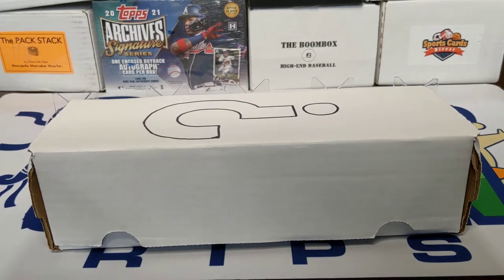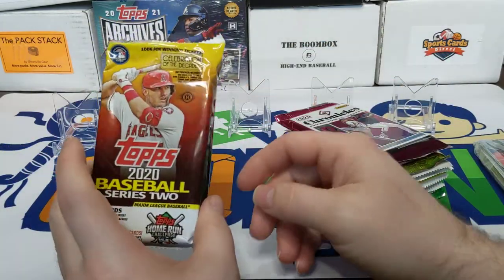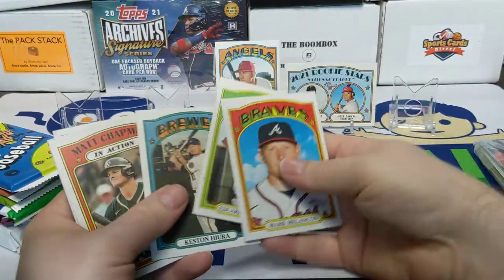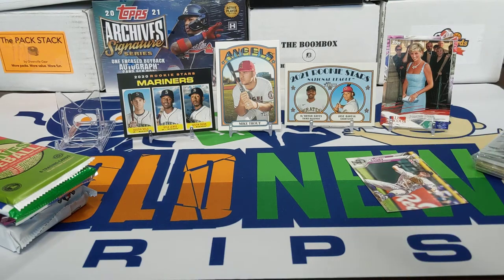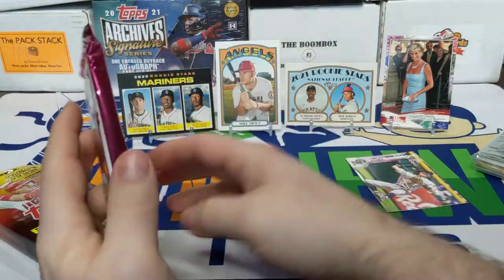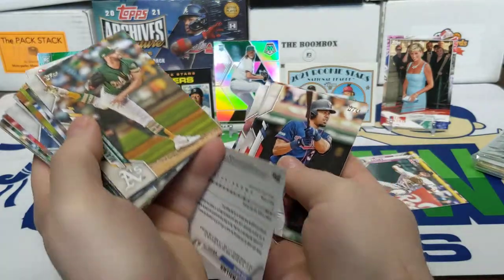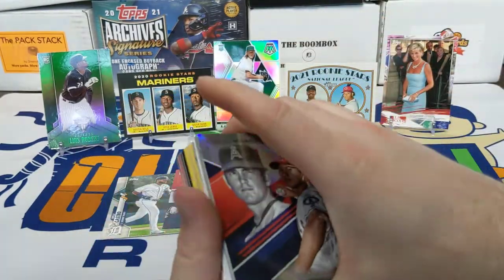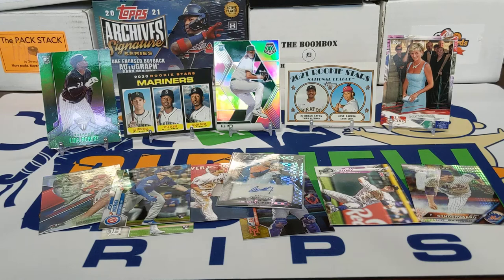Baseball card sub box - build your own April 2021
Welcome everyone to another Monday mix video. Today I don't have a subscription box to share so I did a little build your own from the LCS and a couple of hobby boxes from home. I also added a guaranteed hit grab bag from the LCS so there will at least be one. Check it out and let me know what you think of the pack selection and did you agree with my top 5. Take care and be well.